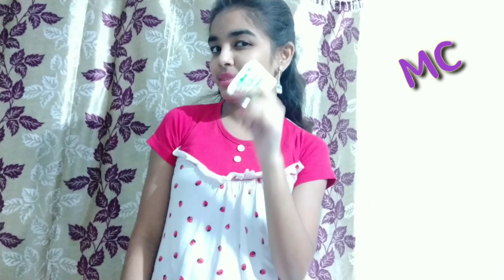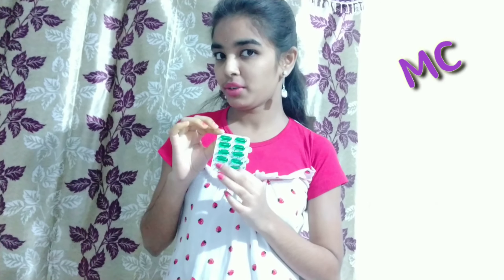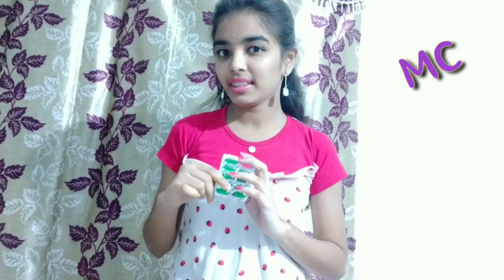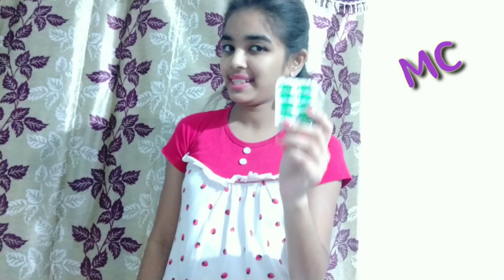uses of VITAMIN E capsule |uses of vitamin e capsule for skin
heyy guys😊